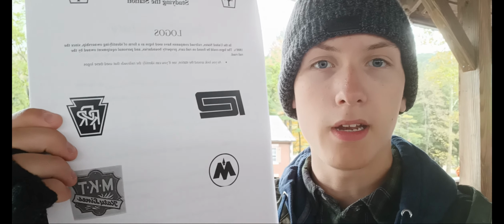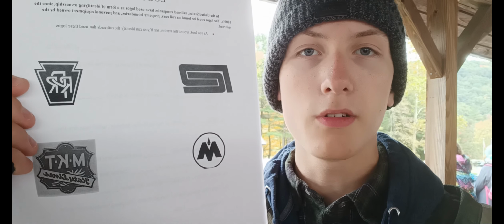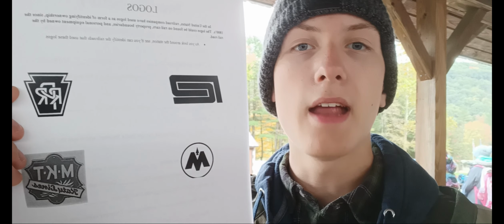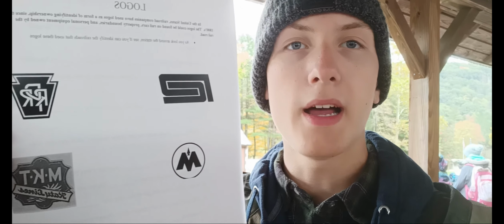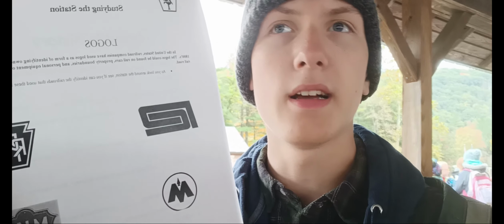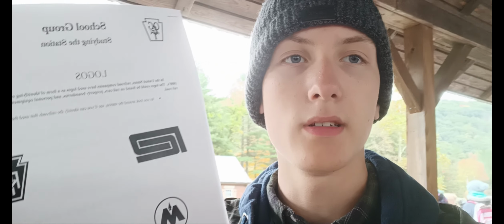Taking a ride on the Oil Creek and Titusville Train.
This is a video I made at the Oilcreek and Titusville railroad and Oilcreek State park in Titusville, Pennsylvania on October 12th, 2023.